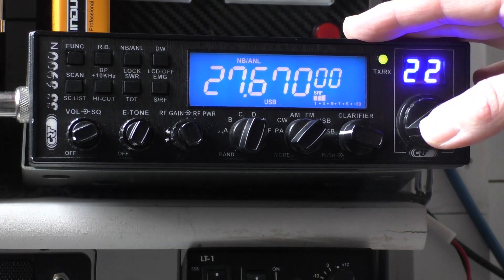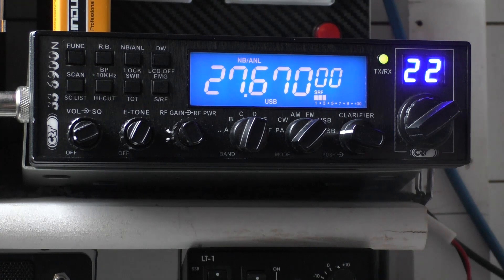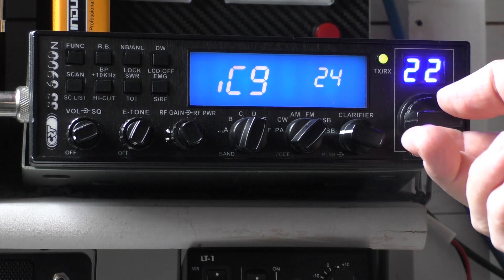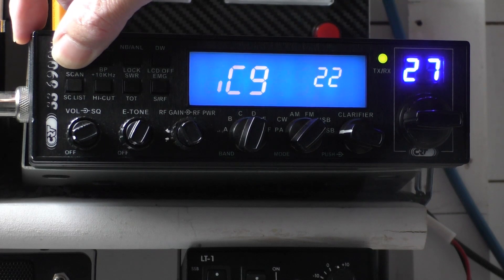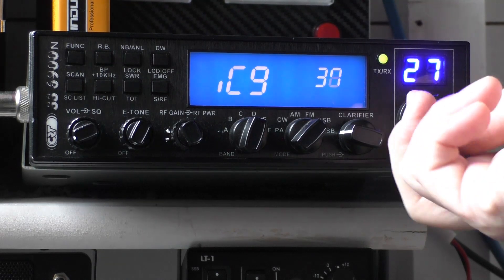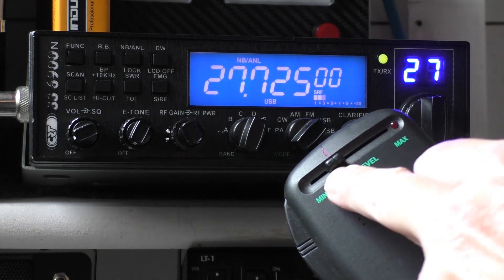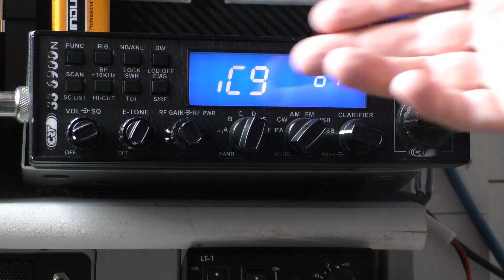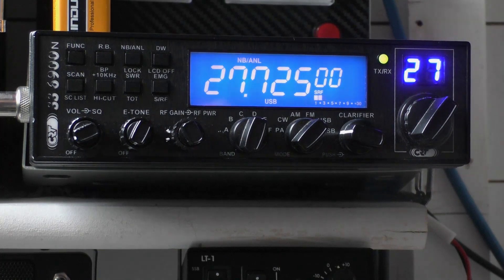CRT SS 6900N How to set the mic gain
Setting the mic gain via menu options on the CRT SS 6900 N 10m CB radio.